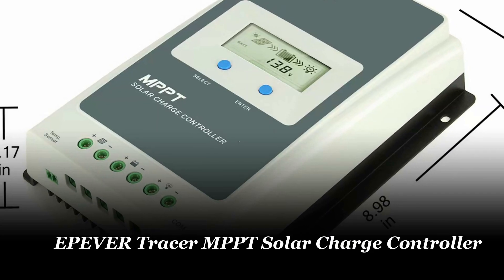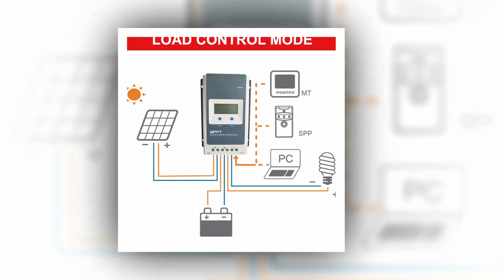Best Solar Charge Controller: Top 5 Best Solar Charge Controllers In 2023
Today's video, I will explain to you the TOP 5 Best Solar Charge Controllers Guides & Review In 2023. I think you will be satisfied to see the review list of our Solar Charge Controllers.

.🙂 Solar Charge Controllers From Aliexpress 🙂.

.🙂 Full Details 🙂.
5. PowMr MPPT 60A Solar Charger Controller

4. SRNE MPPT 30A 40A Solar Charge Controller

3. ECGSOLAX 60A MPPT Solar Charge Controller

2. EPEVER Tracer MPPT Solar Charge Controller

1. MOES ATS Dual Power Solar Charge Controller

.🙂 Chapters 🙂.
0:00 Intro
1:15 Number Five
2:31 Number Four
3:48 Number Three
5:04 Number Two
6:36 Number One
8:22 Conclusion